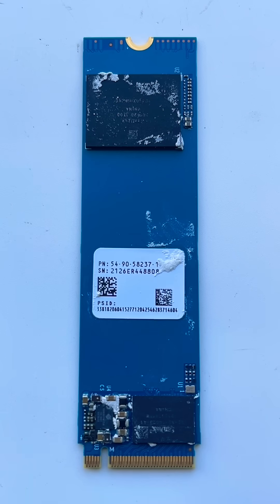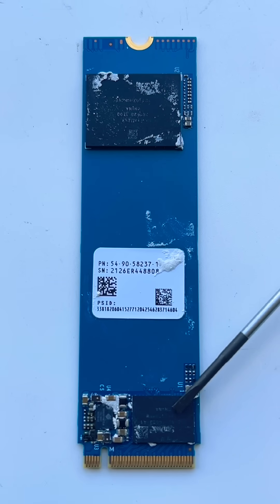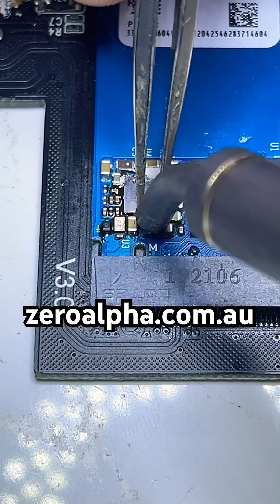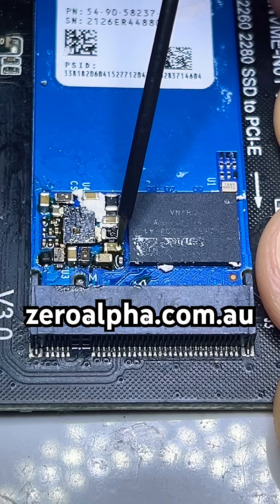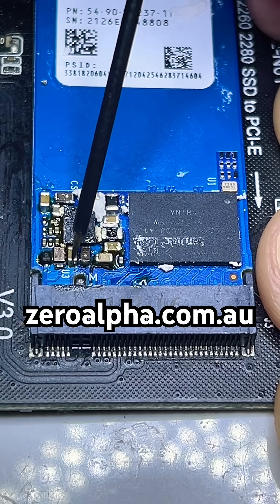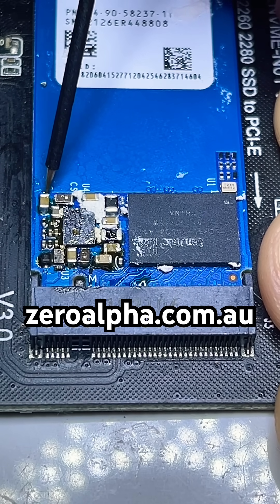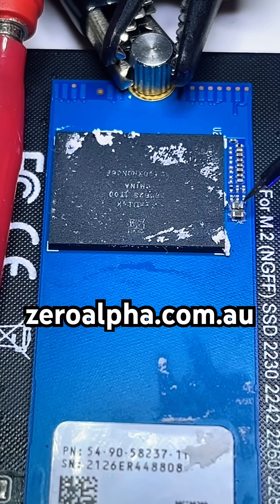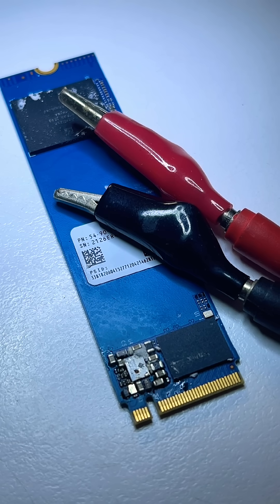WD SN550 SSD Data Recovery Repair plus test points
Western Digital WD SN550 Data recovery! PMIC: 90430VM330. Controller: SanDisk 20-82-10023-A1. The m.2 ssd detects as a Western Digital SN550E. We successfully recovered all the data and show you the correct test points.